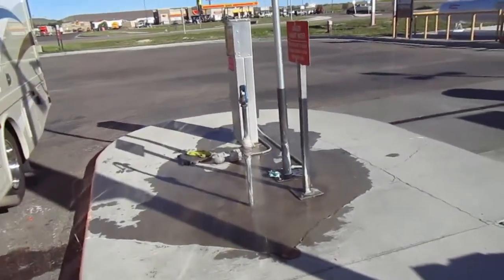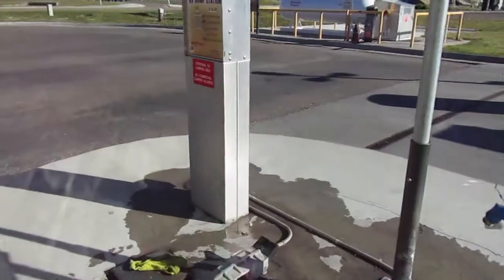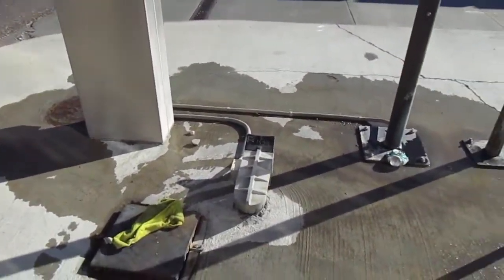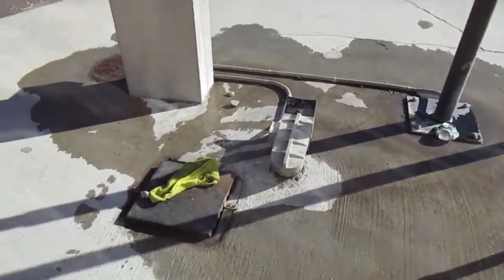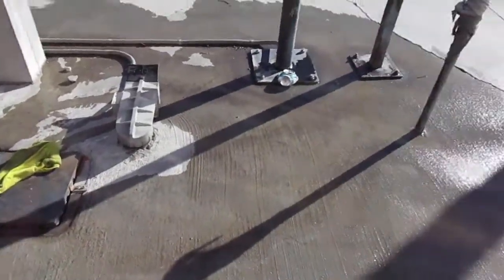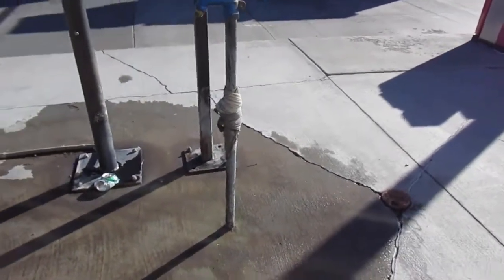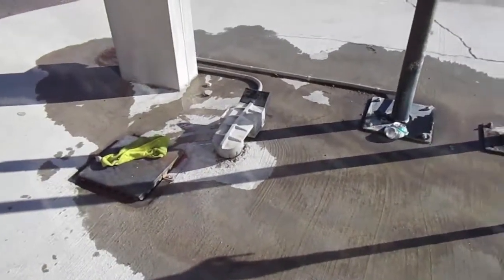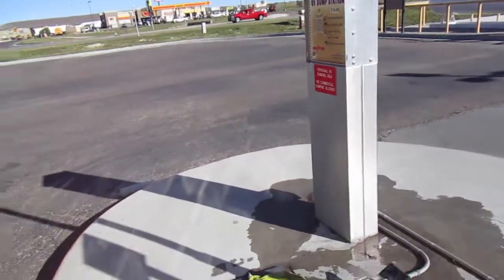FlyingJ RV Dump Station | Vlog From The Road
Motorhome RV Dump Station at the FlyingJ. Quick and Clean

Stay Healthy!